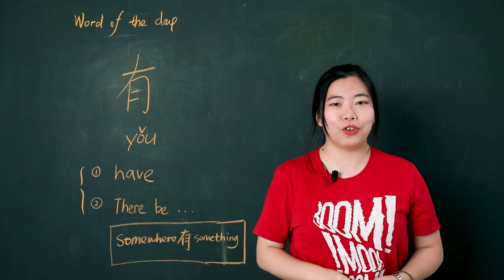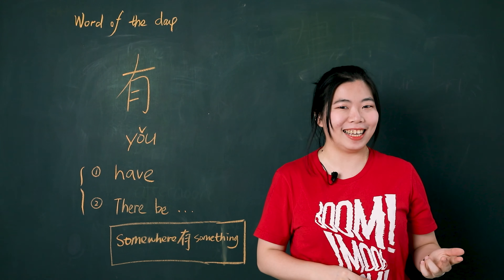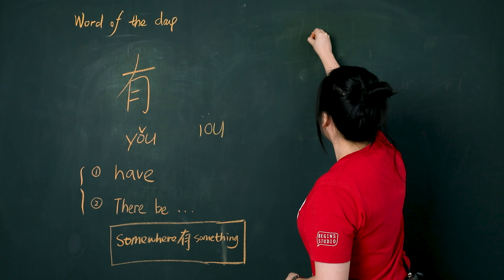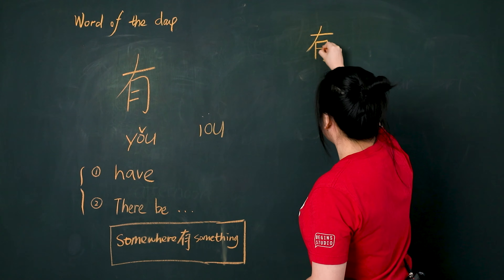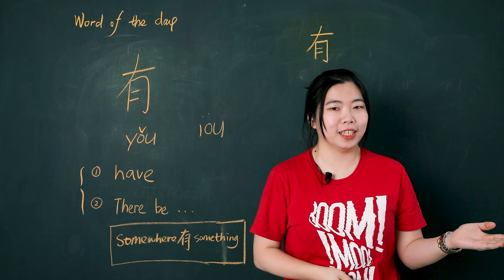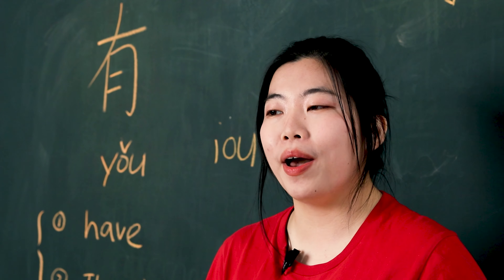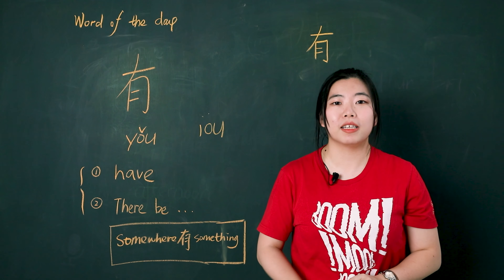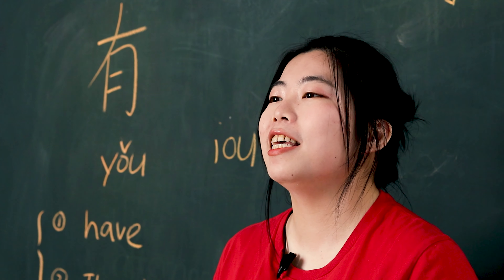Yǒu 有 - Chinese Word of the Day 每日一词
Yǒu 有 is a word you will be taught in HSK level 1 and is a beginner level word. In this video for yǒu 有 - Chinese Word of the Day 每日一词, you will learn how to pronounce it, how to use it and how to write the Simplified Chinese Character.

1. 有 means ＇have＇
   Eg. I have an apple. 我有一个苹果

2. ＇somewhere +有+something/ somebody＇imeans somewhere exist something or somebody
Eg . There is an apple on the table.
        桌子上有一个苹果